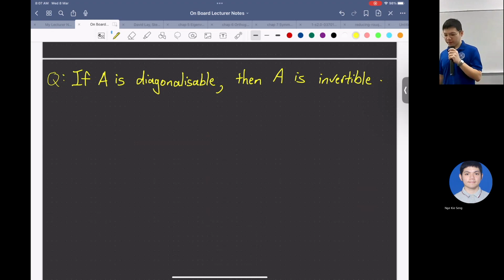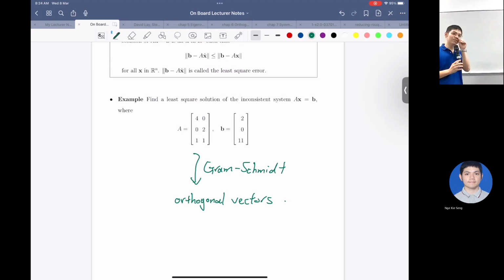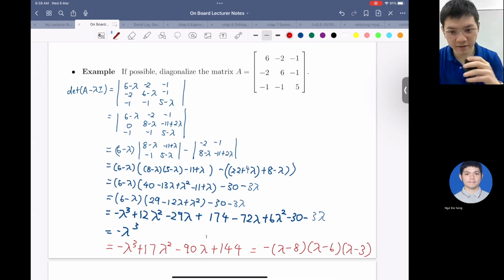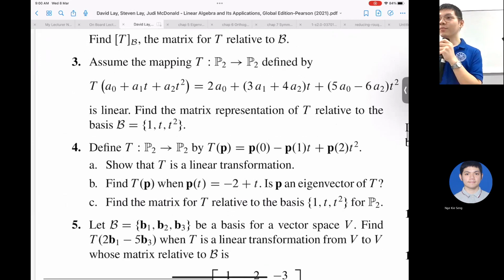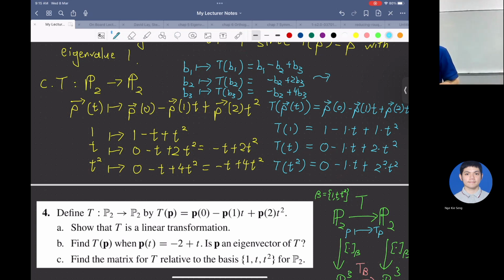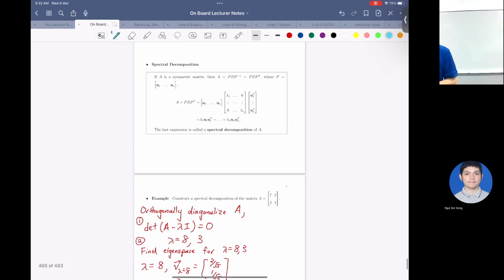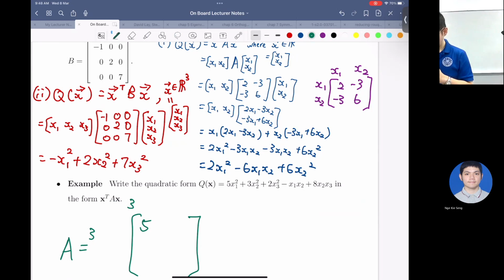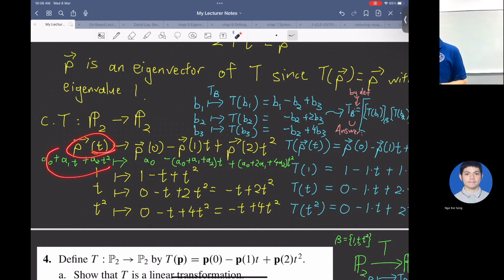【Lecture 14】Symmetric Matrices - with Nge Kie Seng 20230308 | Intro to Linear Algebra